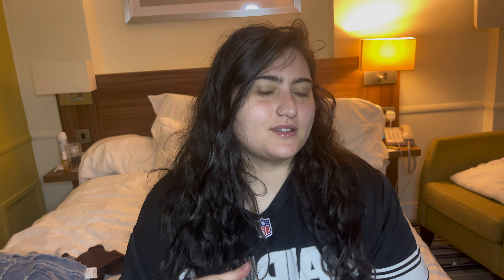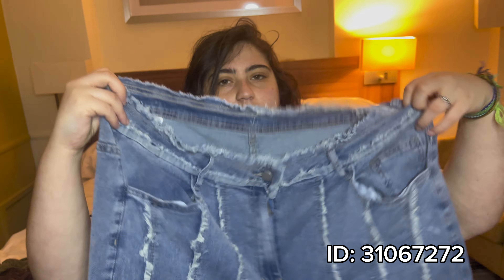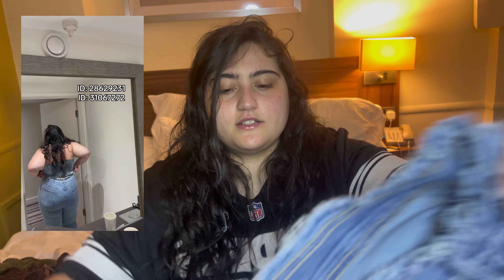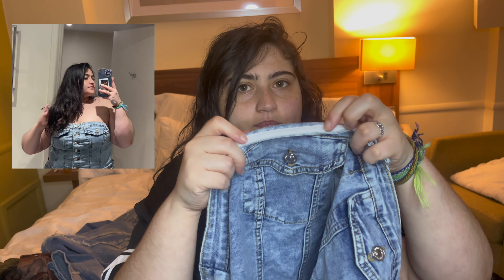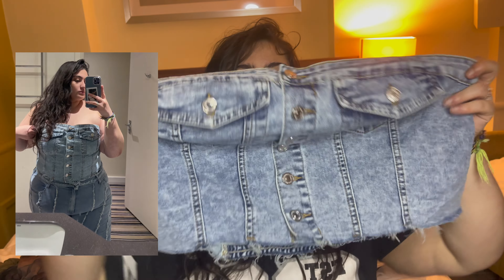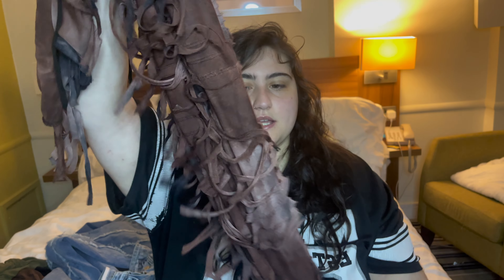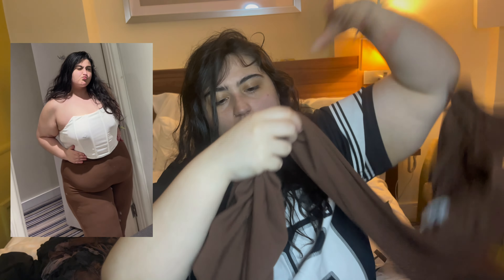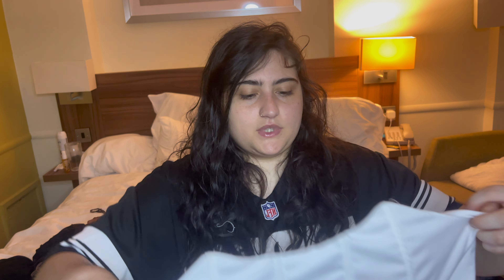I GOT A COLLAB WITH SHEIN!!!! *TRY ON HAUL*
Hello guys I am backkkkk. Feels like I never left 😅
Recently I got a collab with Shein and couldn’t be more excited about it.

🔎Search on SHEIN for the trendiest outfits for this season.

Show me some love and feel free to make video suggestions of what u wanna see on the channel. We backkkk !!! See ya guys laterrrrr